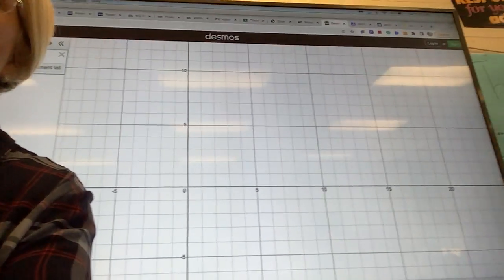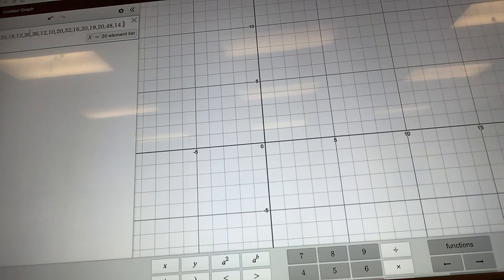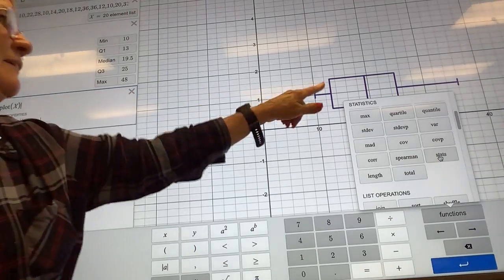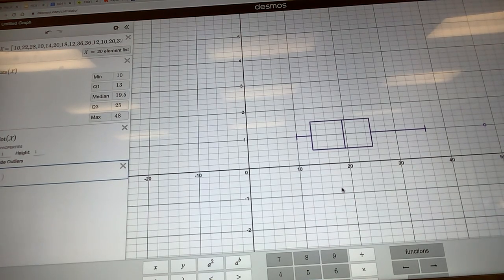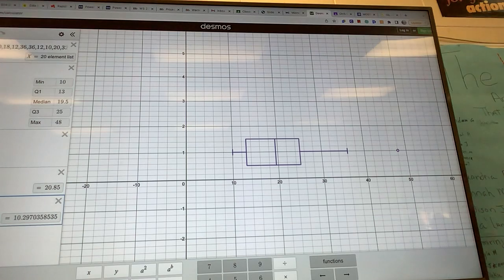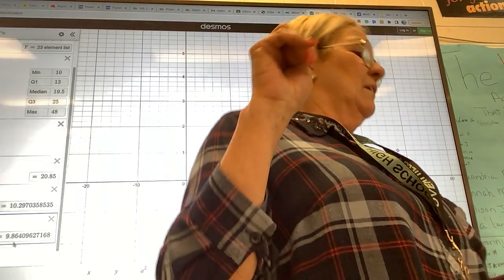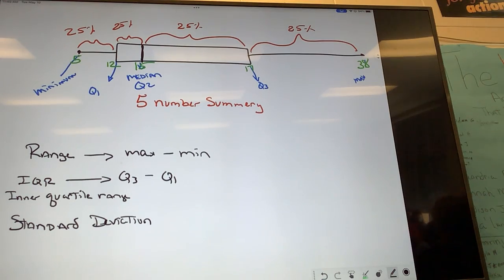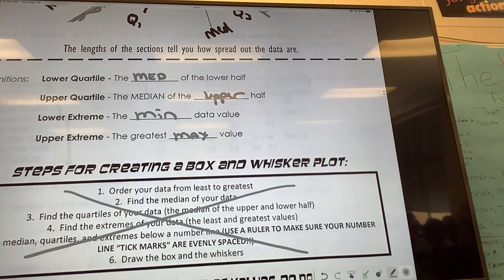Box and whisker using desmos